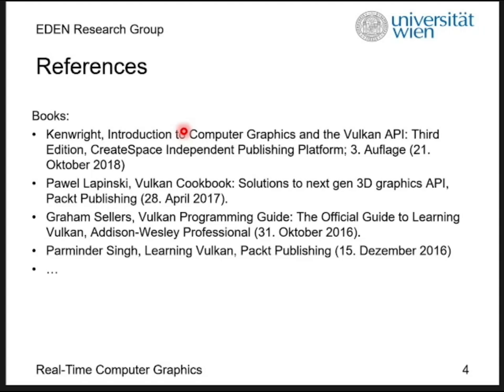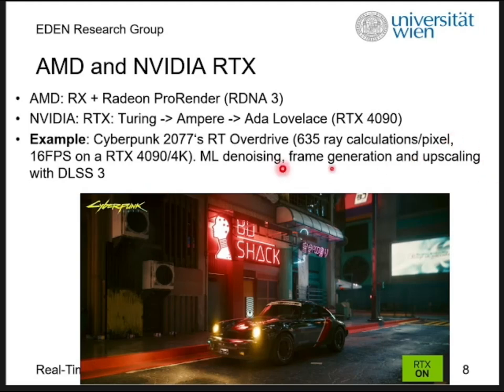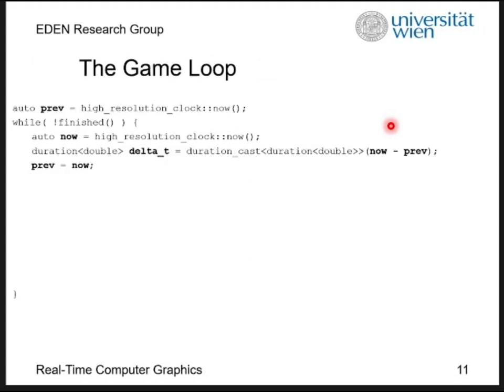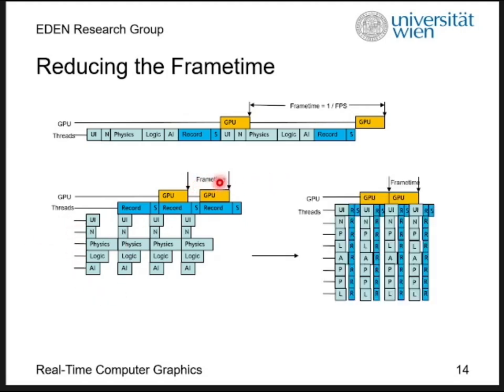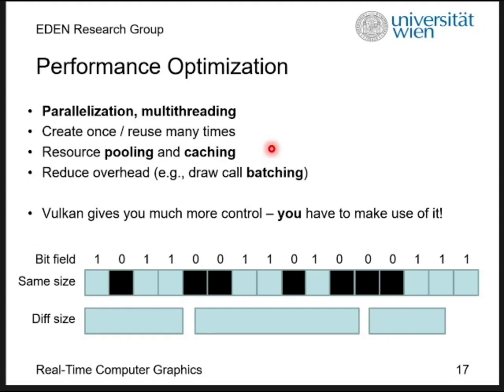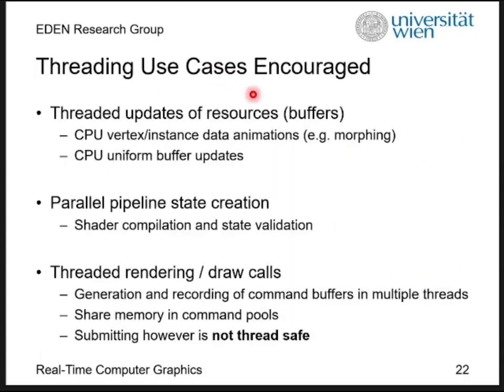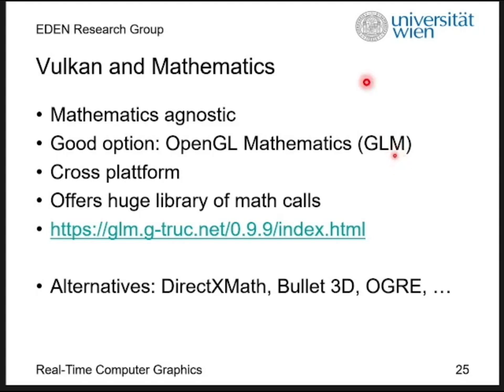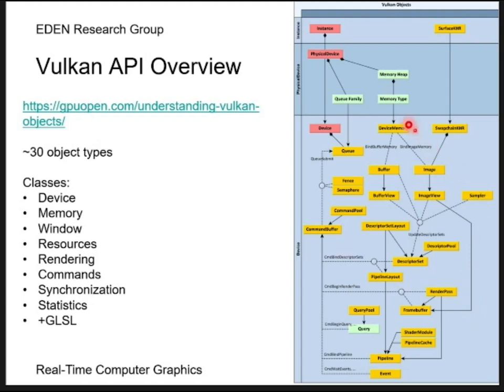Lecture Real-Time Computer Graphics : 01 Introduction to the Vulkan API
This is the first lecture from the course "Real-Time Computer Graphics" at the University of Vienna, Faculty of Computer Science, held in Summer Semester 2024. . The course is held every Summer Semester, all lectures are recorded.